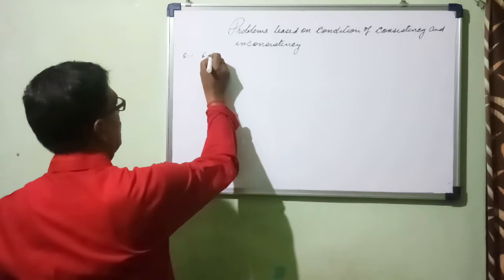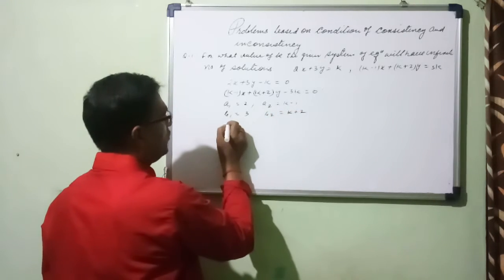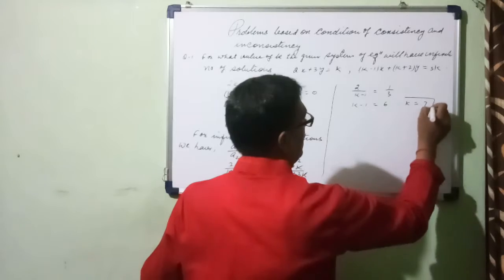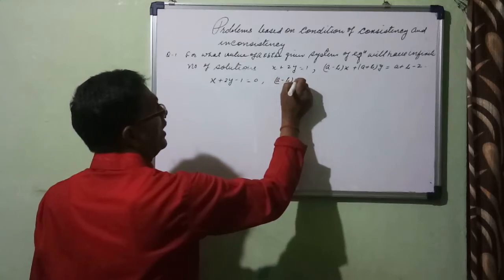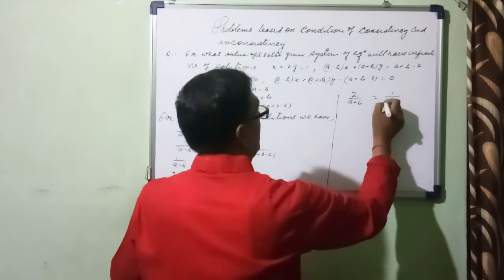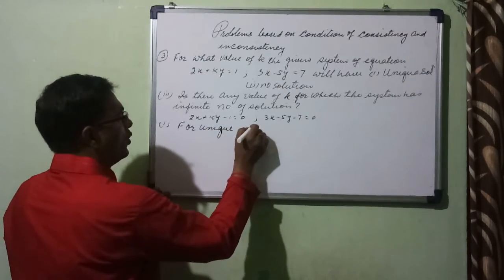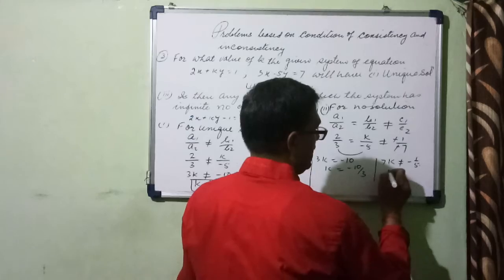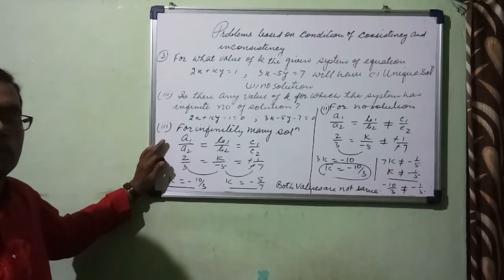Class X - Problems on consistency and inconsistency by A.K.Sah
Problems on consistency and inconsistency